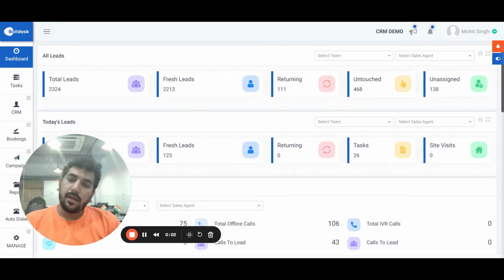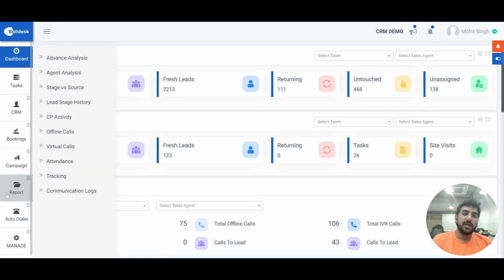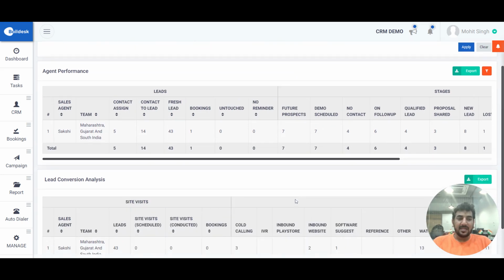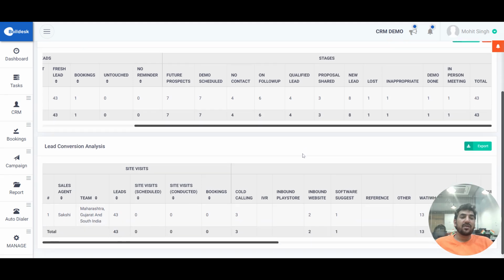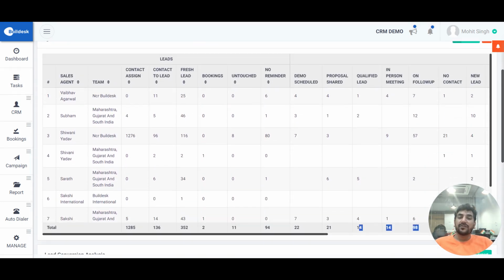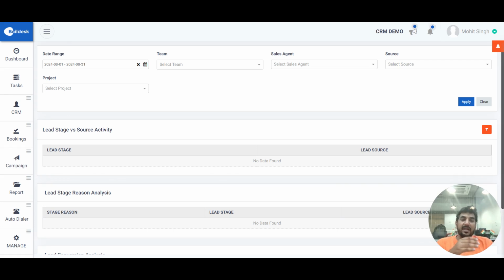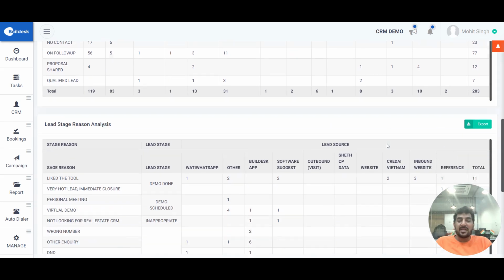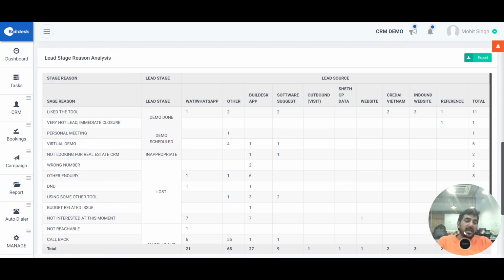Understanding Buildesk Reporting Dashboard 📊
SOP: Buildesk Reporting Dashboard Analysis

Objective:

To provide a step-by-step guide on how to effectively analyze key reports in the Build Desk reporting dashboard to understand agent performance and lead movement.

### Key Steps:

1. Access the report section of the Buildesk dashboard.
2. Navigate to the "Agent Analysis" module to analyze individual agent performance.
3. Select a date range and specific agent to analyze their performance metrics such as leads assigned, leads converted, fresh leads, status distribution, site visits scheduled, conducted site visits, bookings, and lead source breakdown.
4. Utilize the "Agent Analysis" module to analyze multiple agents or the entire team for a comprehensive overview.
5. Explore the "Stage versus Source" report module to understand the movement of leads through different stages based on their lead source.
6. Select a date range to analyze the lead movement in different stages and their corresponding lead sources.
7. Use the "Stage versus Source" module to track stage changes and reasons for stage transitions, along with the lead source breakdown.

### Cautionary Notes:

- Ensure to select the correct date range and agent/team for accurate analysis.
- Double-check the data inputs and selections to avoid errors in the analysis.
- Regularly update and review the reports for up-to-date insights.

### Tips for Efficiency:

- Save frequently used date ranges or agent selections for quick access.
- Utilize filters and search options to narrow down specific data for analysis.
- Collaborate with team members to discuss and interpret the reports for better decision-making.

1. **Introduction**

   - Demonstration of key modules in the build desk reporting dashboard.
   - Focus on helping users understand the key reports available.

2. **Agent Analysis**

   - Report to understand individual agent performance.
   - Analysis of leads assigned, leads converted, fresh leads, status, lead distribution, site visits, bookings, and lead source breakup.
   - Option to analyze multiple agents or the entire team.

3. **Stage vs. Source Report**

   - New report launched recently.
   - Helps understand lead movement in stages with respect to the lead source.
   - Aids in marketing ROI analysis and system visibility.
   - Analysis of lead stage changes, stage reasons, and source breakup.

4. **Conclusion**

   - Provides better understanding of lead and agent performance.
   - Enhances visibility into lead movement and source analysis.